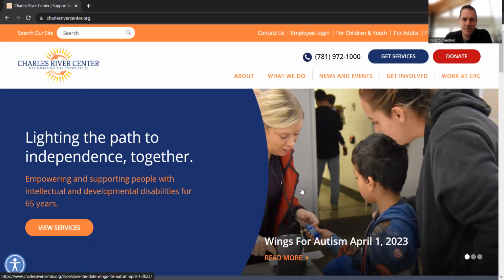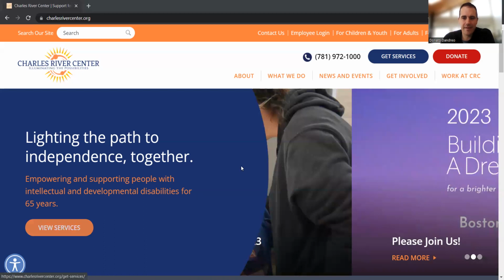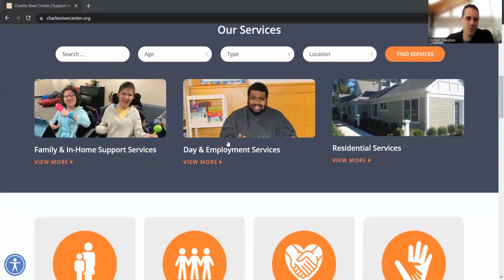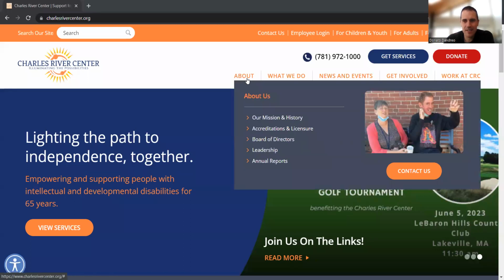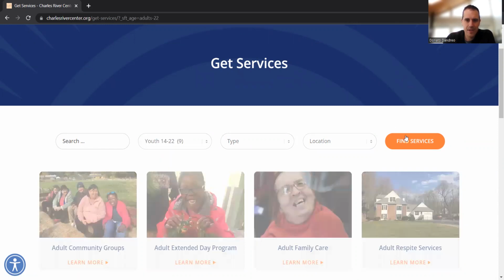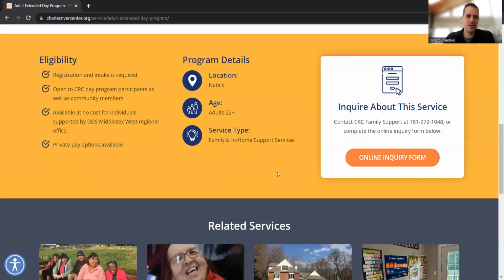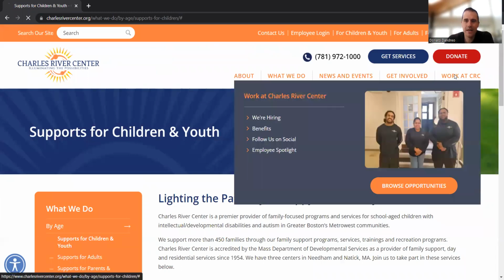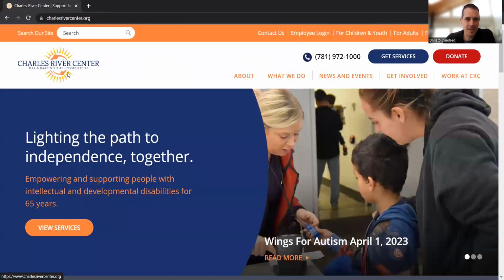Website Design Walkthrough for a Nonprofit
In this video, I will present and discuss some of the key features of a website design we recently completed for a local nonprofit organization. You can see more work on our You can see the client website that we are discussing